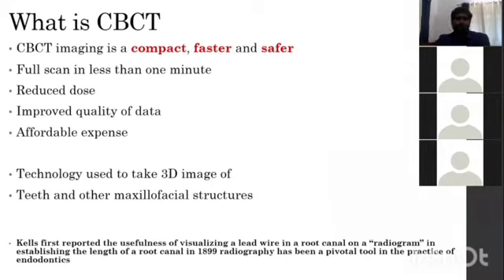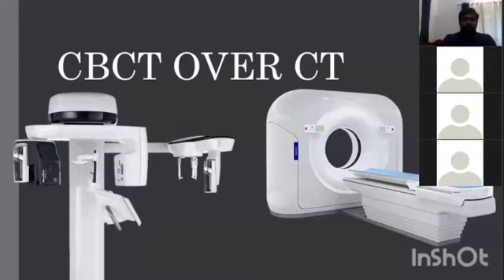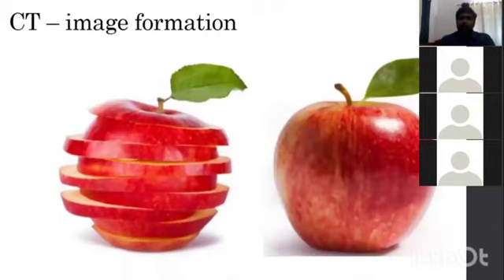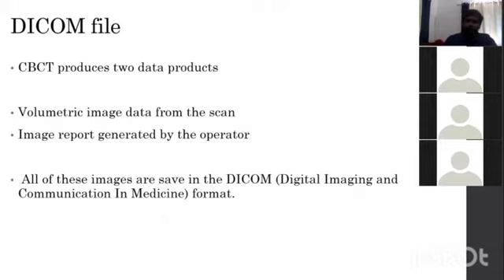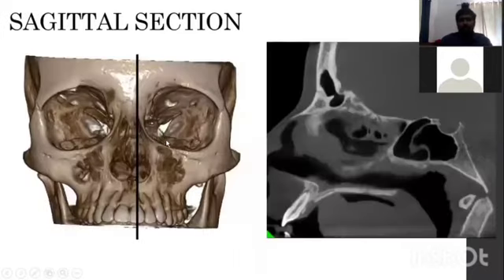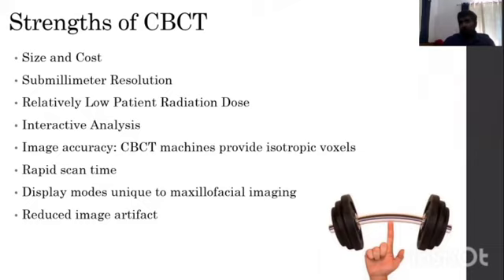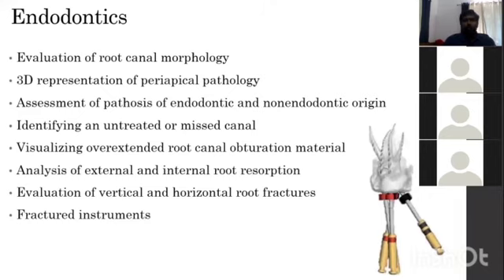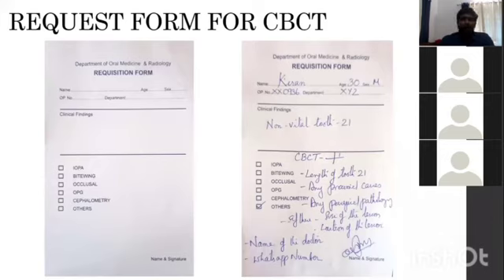CBCT in endodontics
CBCT (cone Beam Computed Tomography) is an advanced imaging modality used in dentistry as well as in medicine
In endodontics it is used as pre and post operative imaging modality to check the missed root canals, measurements of the canal, relationship with adjacent anatomical structures
This video is an introduction to CBCT in endodontics